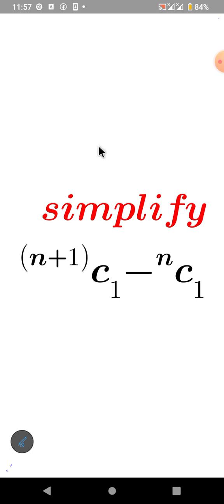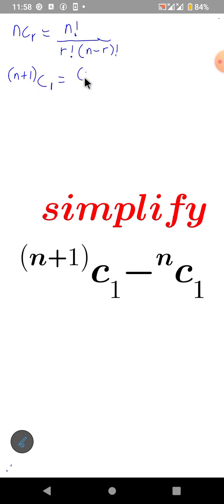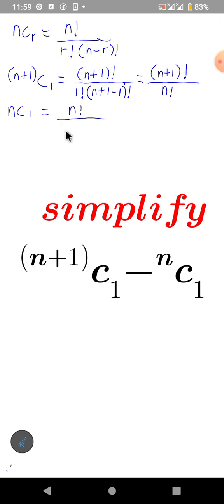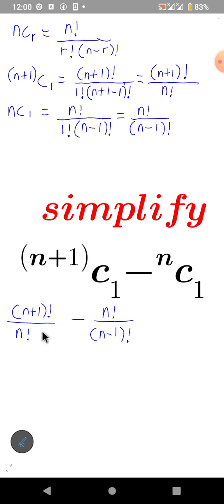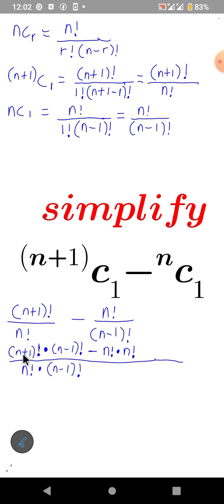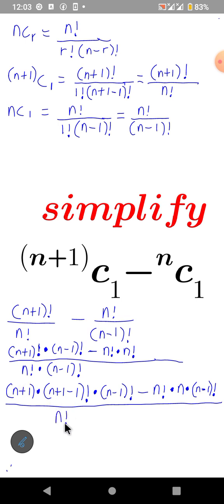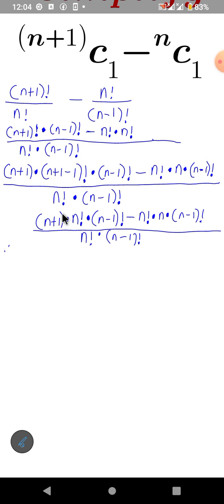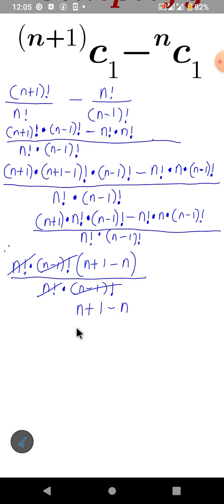CAN YOU SOLVE : ENGINEERING MATHEMATICS (COMBINATION)